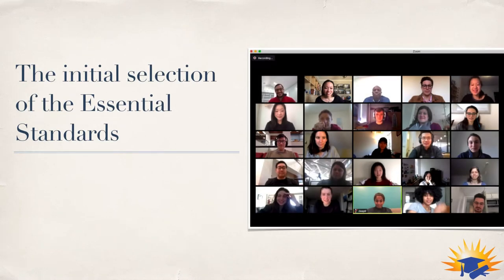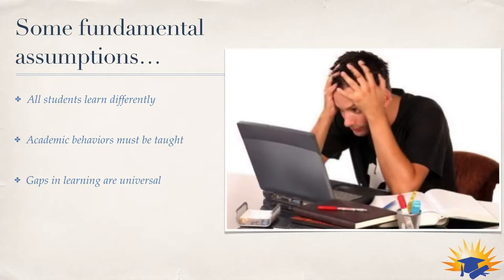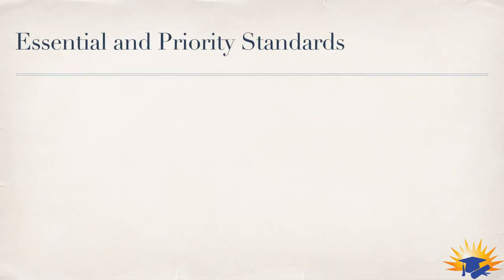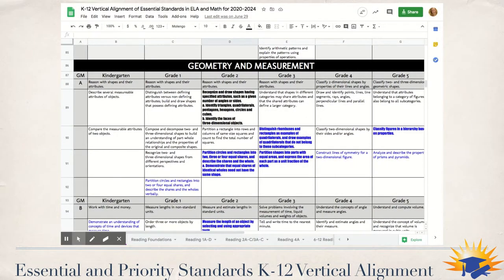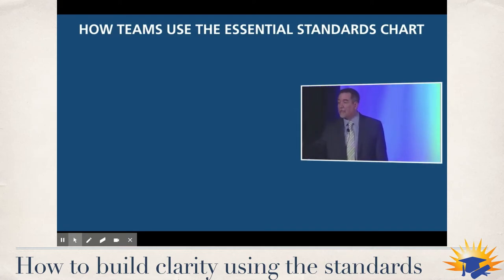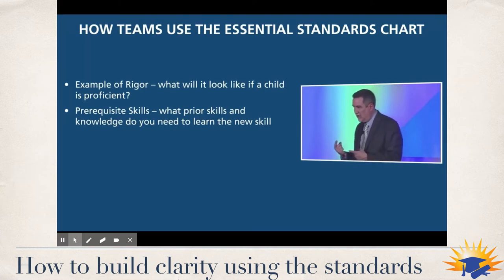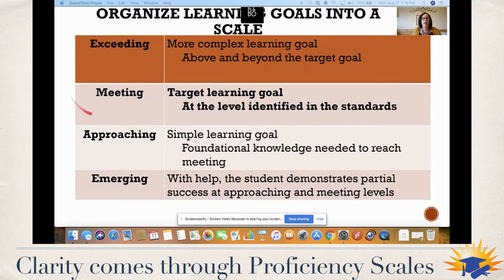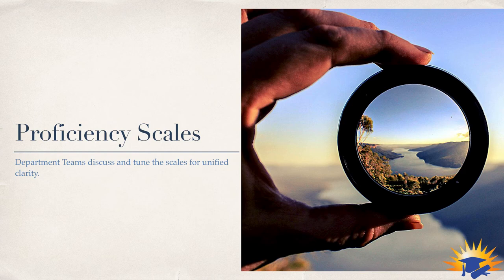What are Essential Standards Video PD module August 2020